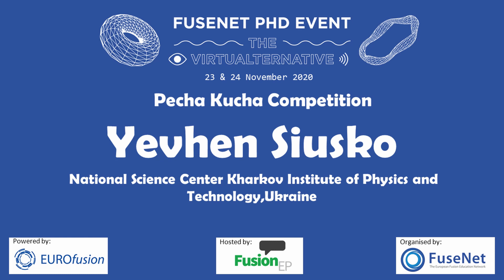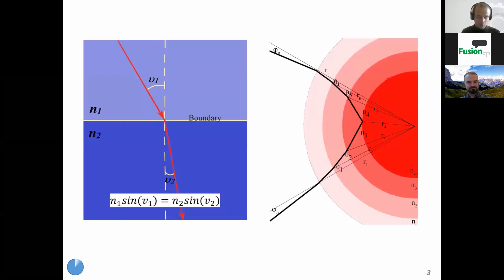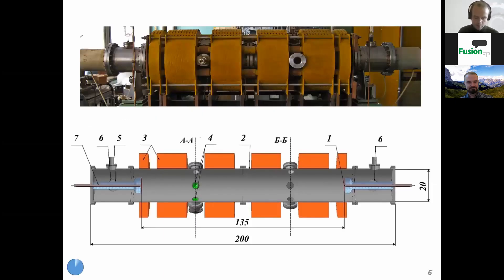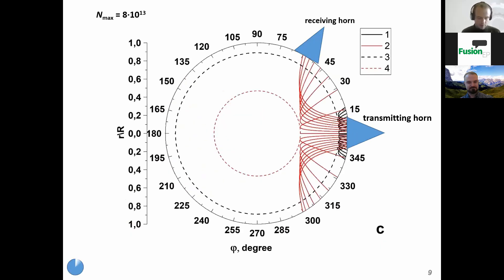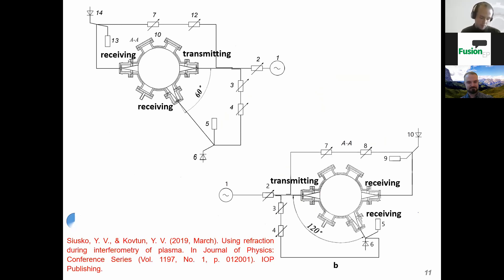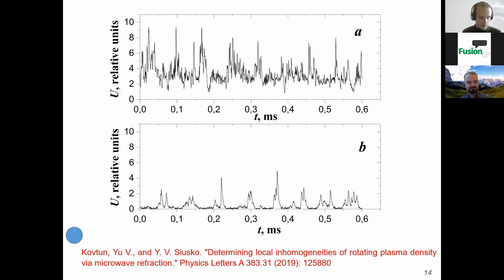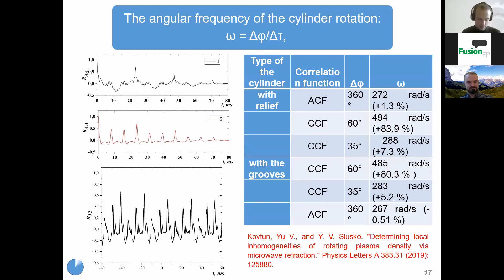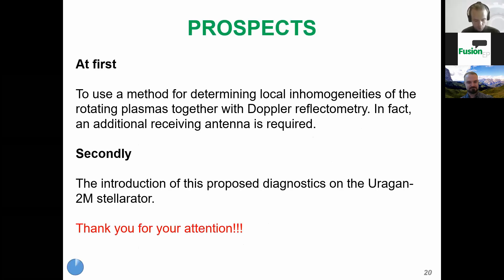Microwave Methods with using Refraction Plasma Diagnostics - Yevhen Siusko (PhD Event Pecha Kucha)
Microwave Methods with using Refraction Plasma Diagnostics

This Pecha Kucha talk titled "Microwave Methods with using Refraction Plasma Diagnostics"  by Yevhen Siusko, is about using microwave methods for fusion plasmas, as it has already been used for plasma diagnostic of solar crowns and the ionsphere. A microwave interferometry method and a method for determining inhomogeneities of a rotating plasma, based on refraction are proposed.

2020 Pecha Kucha Competition

This talk was part of the Pecha Kucha competition at the 2020 FuseNet PhD event. The FuseNet PhD event is an annual event for graduate students in the field of nuclear fusion. Due to the COVID-19 crisis, the 2020 edition of the event was held online for the first time ever.